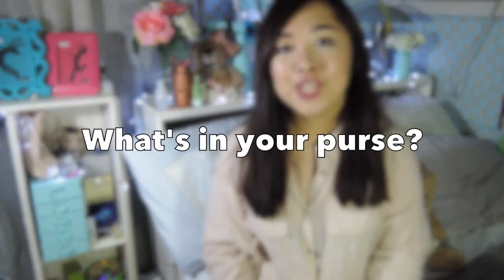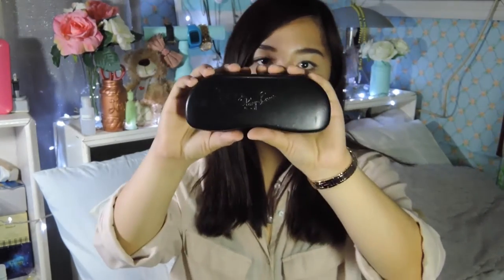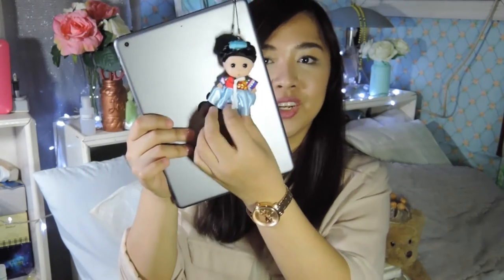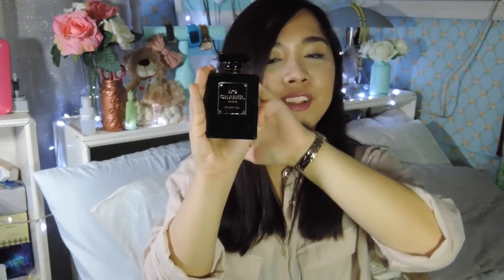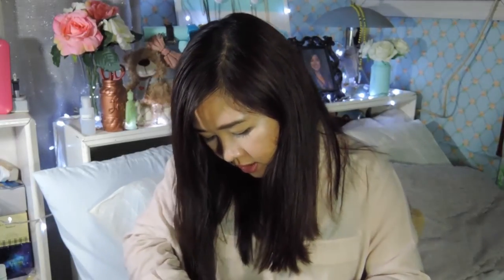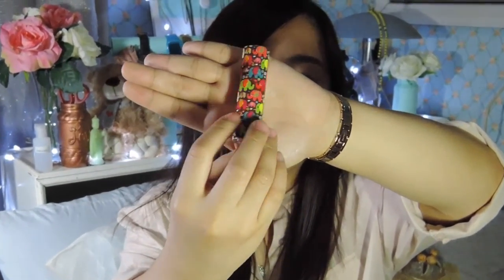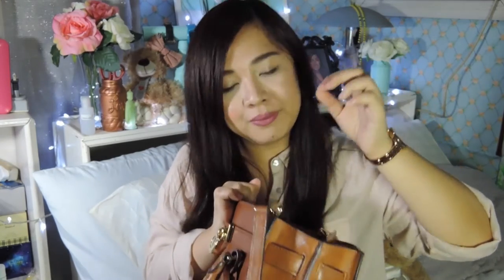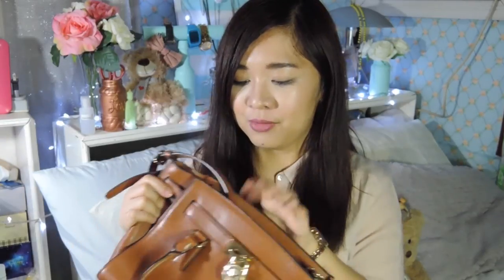Whats in my Purse? 2015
Updated What's in my purse video ft. the Michael Michael Kors Hamilton Traveler